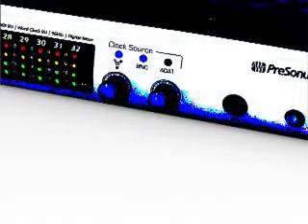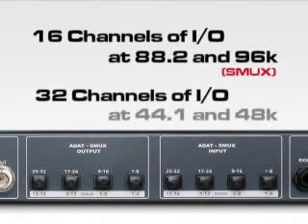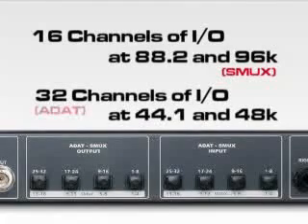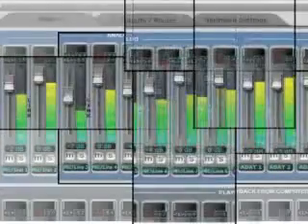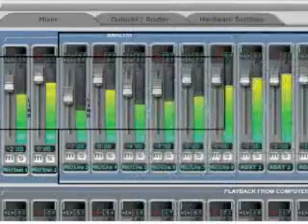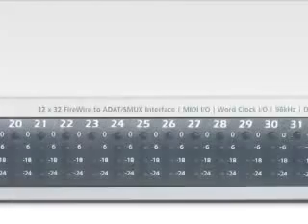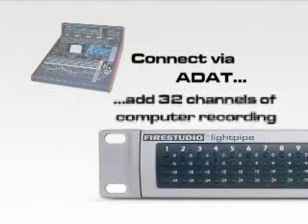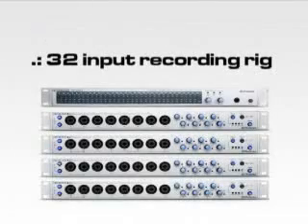Presonus FireStudio Lightpipe Produktvideo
Das FireStudio Lightpipe ist eine ebenso schn&#246;rkellose wie hochwertige 32-Kanal-Schnittstelle zwischen Ger&#228;ten mit ADAT-Anschl&#252;ssen und einem Rechner. Auf der R&#252;ckseite finden sich WordClock- und MIDI-Anschl&#252;sse (jeweils Ein- und Ausgang) sowie je vier optische ADAT-Ein- und -Ausg&#228;nge; dank S/MUX k&#246;nnen auch 96-kHz-Signale &#252;bertragen werden (16 Kan&#228;le). &#220;ber die 32 frontseitigen LED-Ketten hat man die Eingangsignale und -pegel jederzeit im Blick. Kombiniert man das FireStudio Lightpipe z.B. mit 4 St&#252;ck DigiMax FS oder DigiMax D8, erh&#228;lt man ein m&#228;chtiges 32-Spur-Recording-System mit nur 5HE, das sich unter anderem hervorragend f&#252;r Live-Mitschnitte eignet; das Monitoring gestaltet sich dank des 34/4-DSP-Mixer/Routers &#8222;FireControl&#8220; &#252;beraus bequem &#8211; und nat&#252;rlich latenzfrei, die Summe wird sowohl &#252;ber symmetrische Klinken (L/R) auf der R&#252;ckseite als auch die frontseitige Kopfh&#246;rerbuchse ausgegeben.

JetPLL
Eine stabile Synchronisation zwischen FireWire-Chipsatz und Computer ist f&#252;r professionelle Anwendungen unverzichtbar. Das FireStudio Lightpipe arbeitet mit JetPLL-Jitter-Reduktion: eine patentierte Technologie, die h&#246;rbare Jitter-Artefakte praktisch vollst&#228;ndig eliminiert, &#220;bersprechen deutlich reduziert und f&#252;r eine glasklare Audioqualit&#228;t sorgt. Die Synchronisierung erfolgt ultraschnell und gestaltet sich dabei extrem robust und tolerant &#8211; zu jedem Digitalformat und &#252;ber einen weiten Frequenzbereich. JetPLL sorgt f&#252;r ein nahezu perfektes Clock-Verhalten, auch und gerade bei Audionetzwerken.